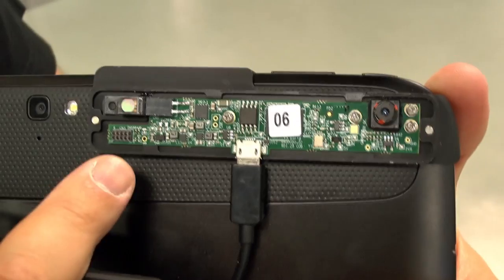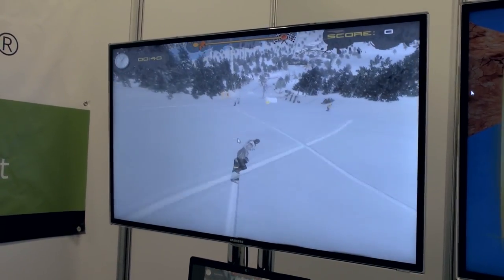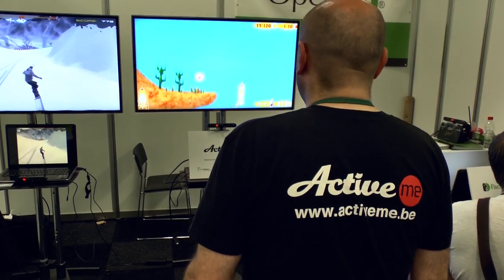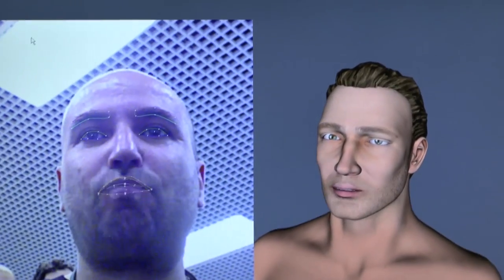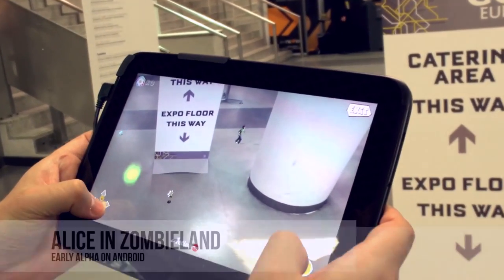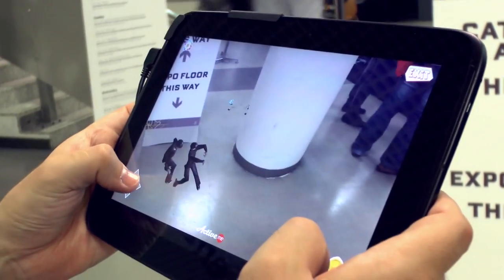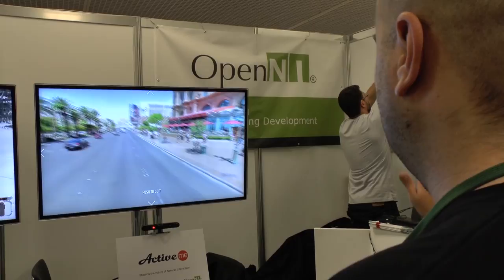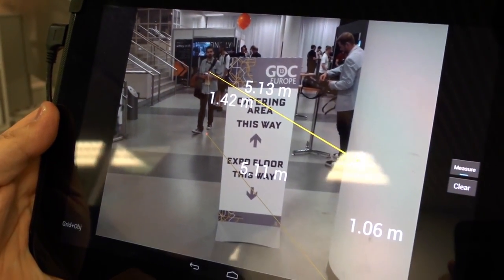"Capri" Prototype: Imagine Microsoft Kinect on a Tablet (English)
GDC 2013 in Cologne:
Jeremy Kletzkine of Primesense summarizes the OpenNI capabilities and possible applications for depth-sensing cameras in all kinds of sectors. Capri is the smallest current depth-cam prototype for mobile devices. It can be used for Augmented Reality Gaming with occlusions and collisions, indoor 3D scanning and other fun stuff. The usb-connected device will hit the markets soon, an iOS-version will possibly appear at some point in the near future. Footage shot at Game Developers Conference 2013 in Cologne.

Lust auf mehr?